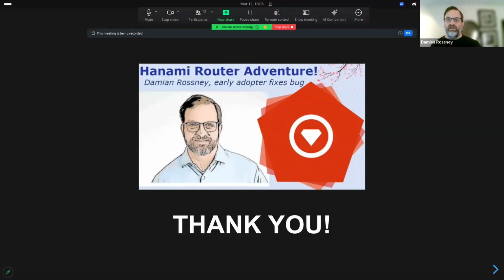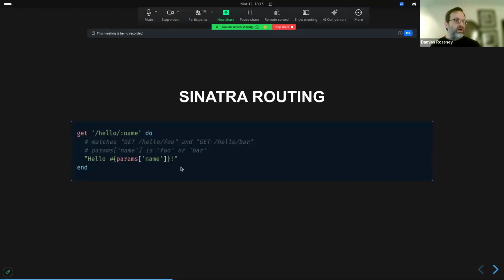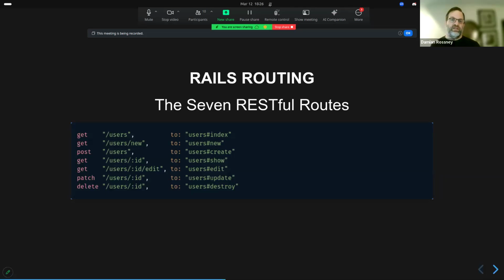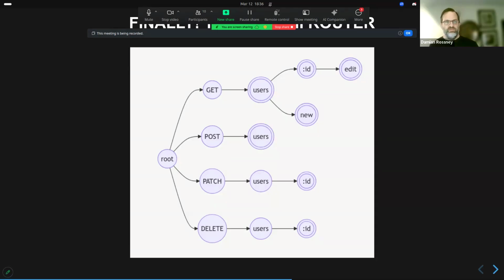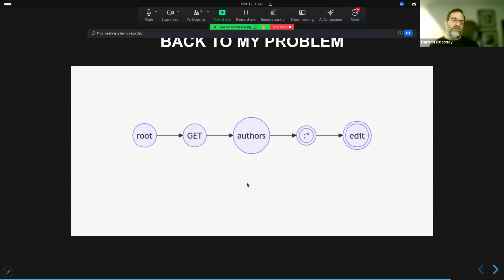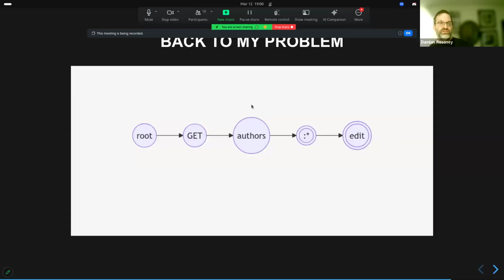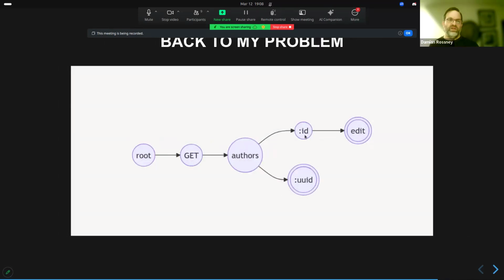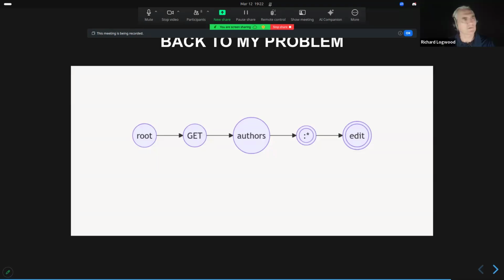Damian Rossney - Hanami Router Adventure!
Talk Abstract
How early adoption of the Hanami framework uncovered a bug in the Hanami Router gem -- and led to a learning adventure. This is a technical talk that will look at how the routing approach used by Hanami differs from that of other frameworks, including Sinatra, Roda, and Rails. We'll look at the bug we encountered in the Hanami Router, how we fixed it, how our fix led to a performance degradation, and how we fixed that too. General questions on Hanami and Dry-rb will be welcome.

The centerpiece of the Hanami Router is a "routing trie." This unusual data structure gives Hanami Router the flexibility of Rails routing with speed that approaches that of Roda.

Speaker Bio
Damian Rossney is an early career developer and career changer in Westchester, New York. Damian is a graduate of Skidmore College and Dev Bootcamp. He worked in the legal and non-profit fields before turning to development full-time. Damian began using Hanami as part of his continuing journey to learn and apply Ruby and software development best practices. Damian is currently looking for a position and is grateful for advice and leads.